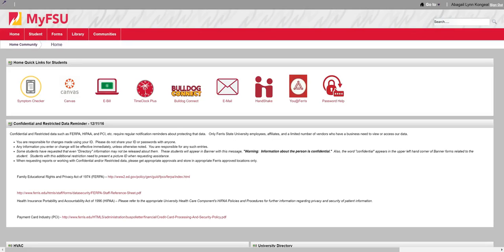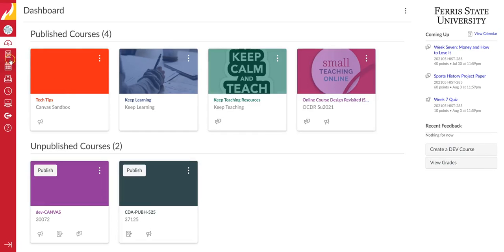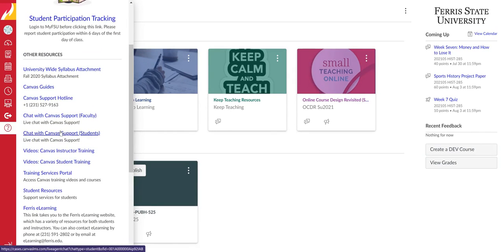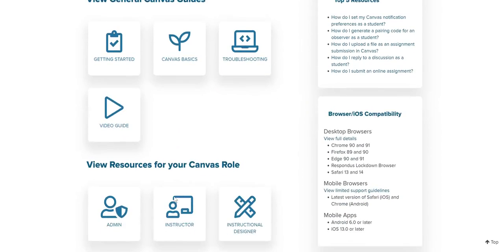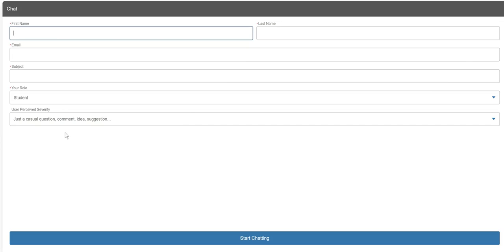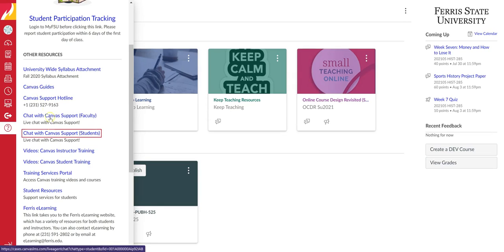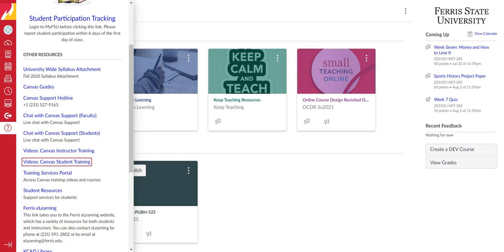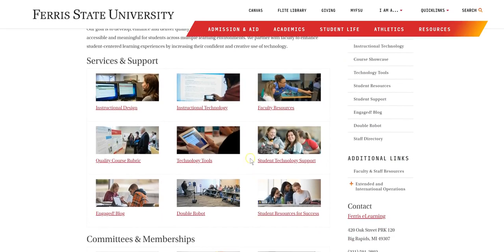Student Tech Tips: Canvas Support Options